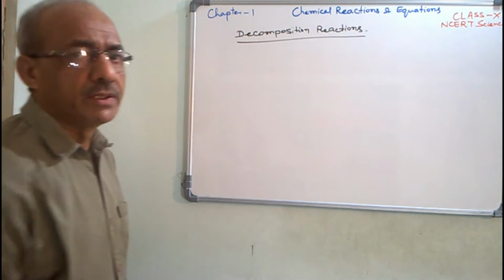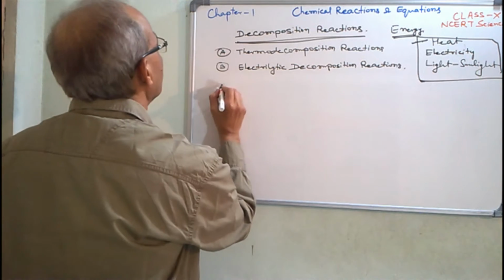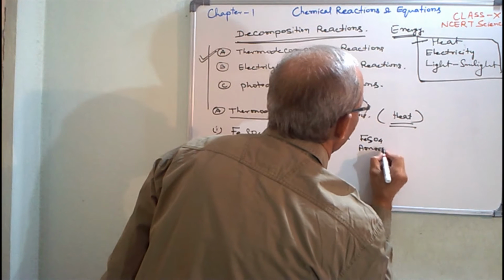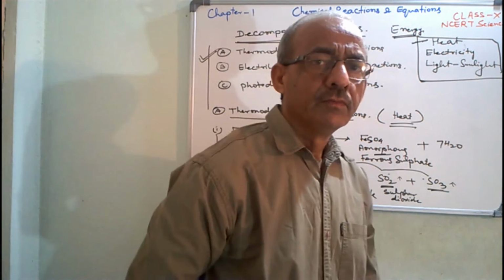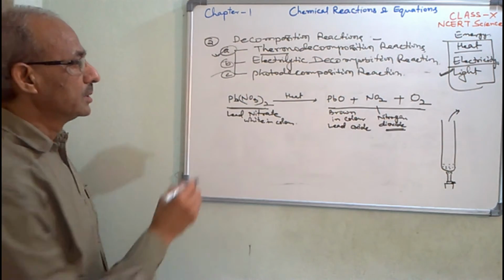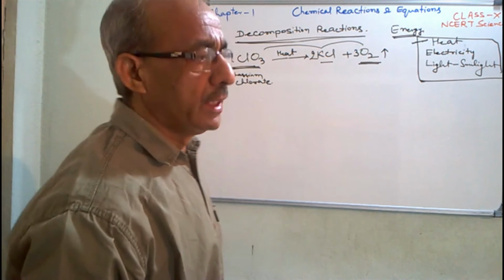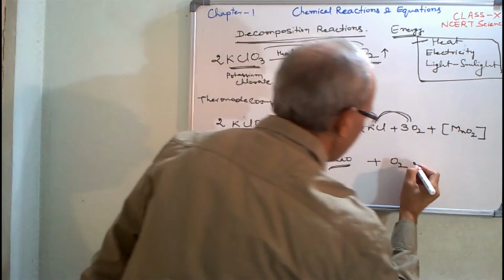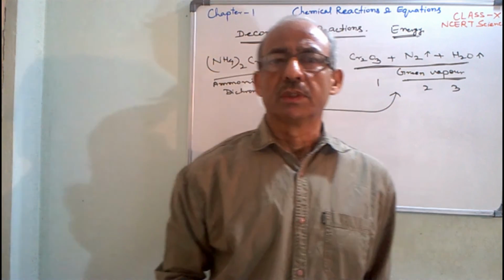Thermo-decomposition Reactions | CBSE Class 10 Science | Chapter-1 l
🧪⚗️Welcome to another exciting Science lecture by Vishwa Sir!
In this session, we discuss Thermal Decomposition Reaction, an important topic from CBSE Class 10 Science Chapter 1 – Chemical Reactions and Equations.
A thermal decomposition reaction occurs when a compound breaks down into two or more simpler substances on heating. This is one of the most important types of decomposition reactions and is frequently asked in CBSE Board examinations. �
Careers360 +1
Topics Covered:
✅ Definition of Thermal Decomposition
✅ Why heat is required for decomposition
✅ Thermal decomposition of Calcium Carbonate (CaCO₃)
✅ Thermal decomposition of Ferrous Sulphate (FeSO₄)
✅ Thermal decomposition of Lead Nitrate [Pb(NO₃)₂]
✅ Observations and colour changes in reactions
✅ Important Board Exam Questions
✅ NCERT-based explanation and examples
Important Reactions Discussed:
Calcium Carbonate: CaCO₃ → CaO + CO₂
Ferrous Sulphate: 2FeSO₄ → Fe₂O₃ + SO₂ + SO₃
Lead Nitrate: 2Pb(NO₃)₂ → 2PbO + 4NO₂ + O₂
These reactions are classic examples of thermal decomposition and are included in the NCERT syllabus. �
Simply CBSE +2
This lecture is useful for:
Foundation Course Students
NTSE & Olympiad Aspirants
Basic Chemistry Learners
👨‍🏫 Lecture by: Vishwa Sir

Which of the following is a thermal decomposition reaction?
A. 2H₂ + O₂ → 2H₂O
B. CaCO₃ → CaO + CO₂
C. Zn + CuSO₄ → ZnSO₄ + Cu
Write your answer in the comments and explain why!
📚 Happy Learning with Vishwa Sir! 🎯